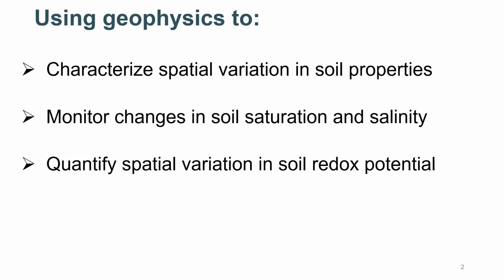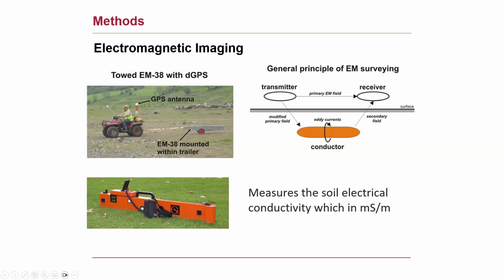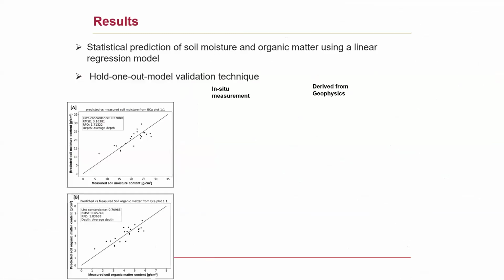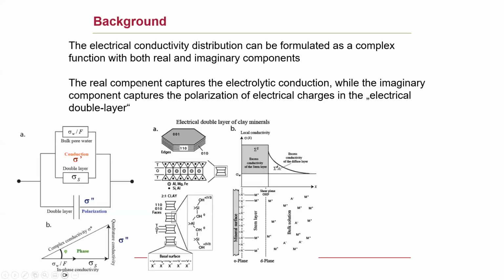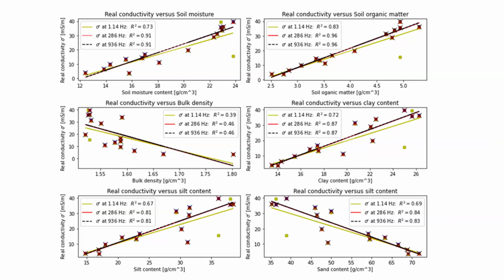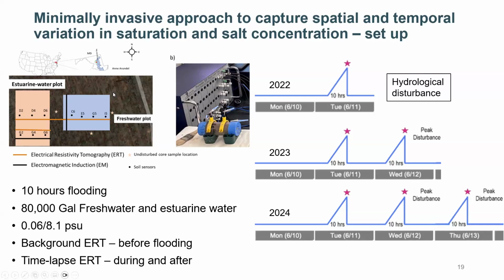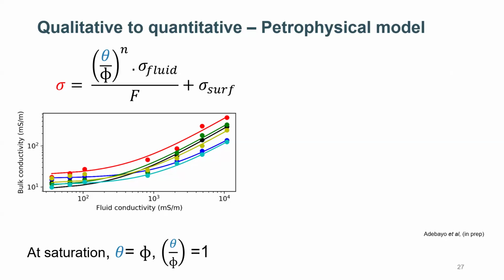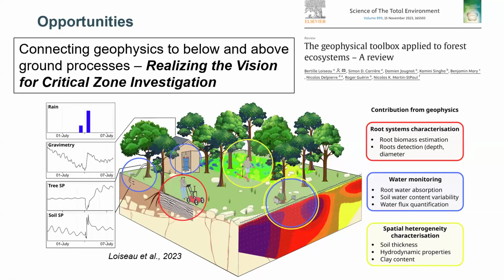Geophysical imaging of soils across coastal interfaces, by Dr. Kennedy Doro